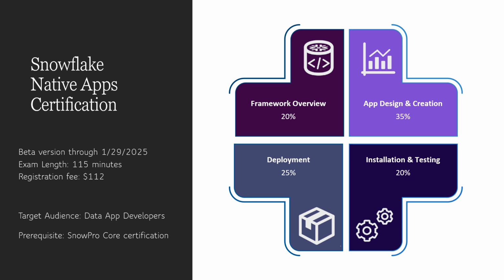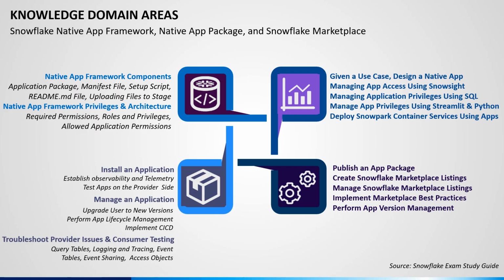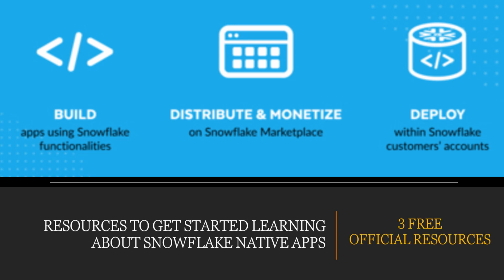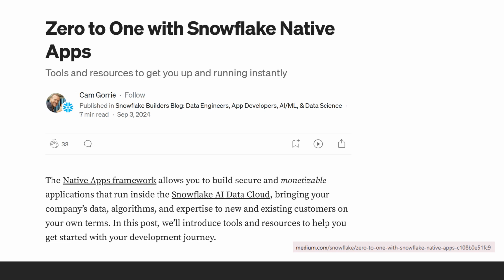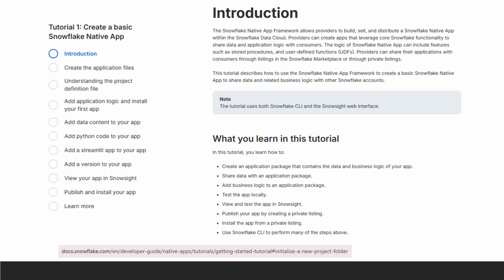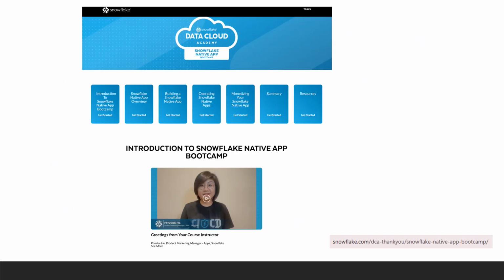Snowflake Specialty Certification BETA Exam for Native Apps w/ Free Application Framework Resources